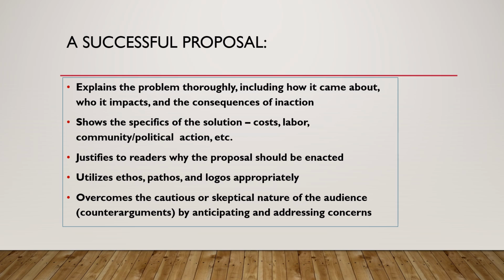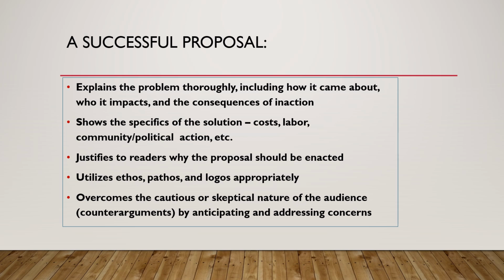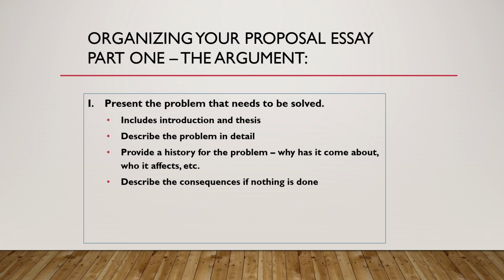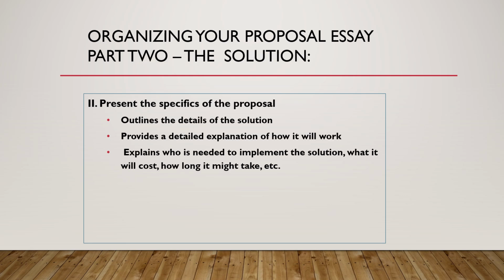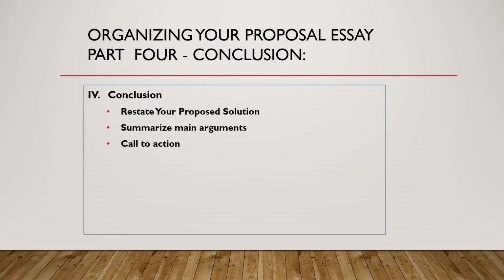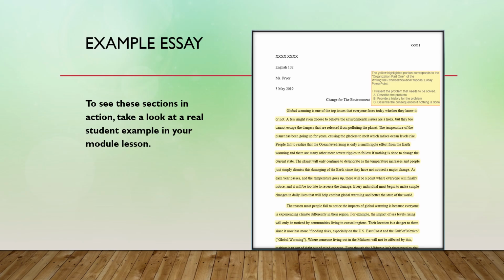Organizing Your Proposal Essay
In this video, I break down the four main sections of your proposal essay.